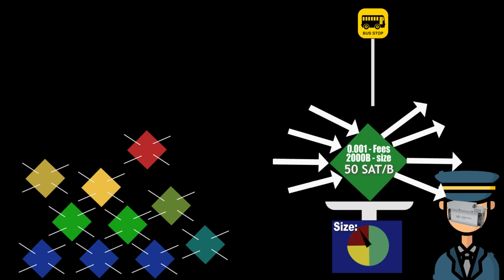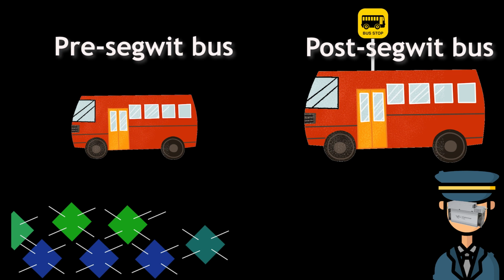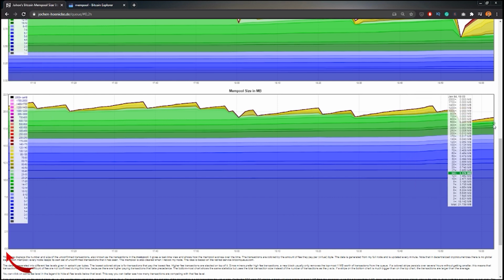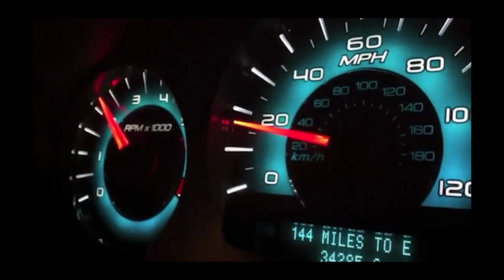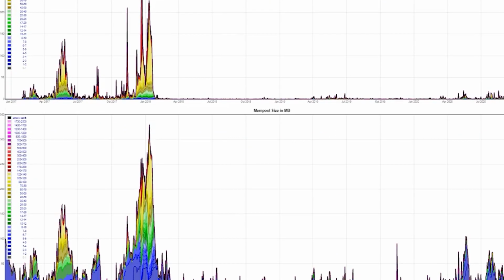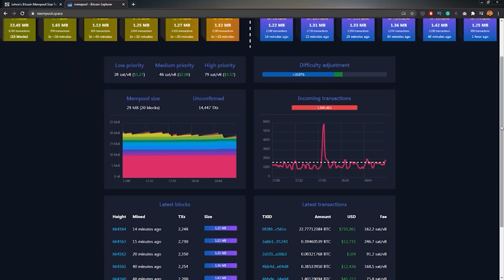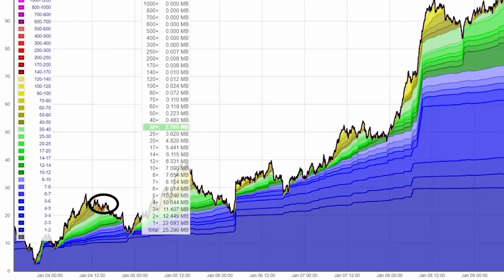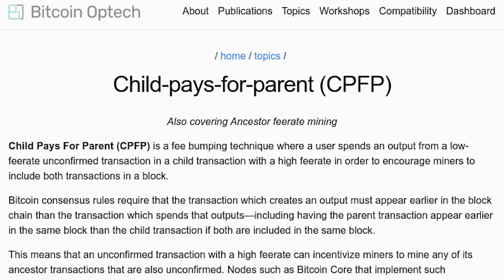DON'T overpay Bitcoin fees!!! 5 Tips (explanation + tutorial)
Don't ever overpay on fees again, watch this video, earn and learn!
In this video you'll see a quick animation explaining what are the bitcoin fees. Later on we will use few tools to help us find the best fees for the transactions we are publishing. So theory + practical example. And it works for any wallet that allows for manual fee optimization. From now on you'll be able to judge if and when your transaction will be included into bitcoin's blockchain from memorypoool (mempool) by bitcoin miners.

Timestamps:
0:00 Intro
0:18 Current fees proposed by wallets
0:27 What are bitcoin fees?
2:48 Understanding feerate chart
6:08 Other Resources
7:31 Practical example
8:19 Replace By Fee (RBF)
8:30 Child Pays For Parent (CPFP)
8:50 Summary